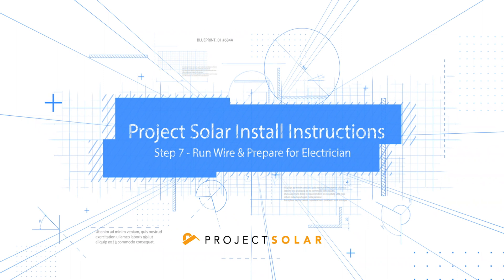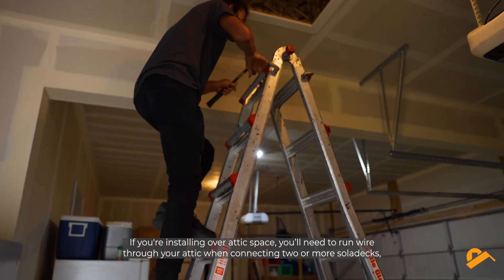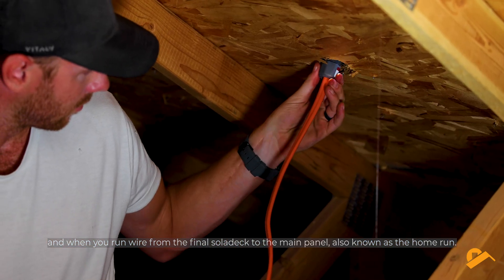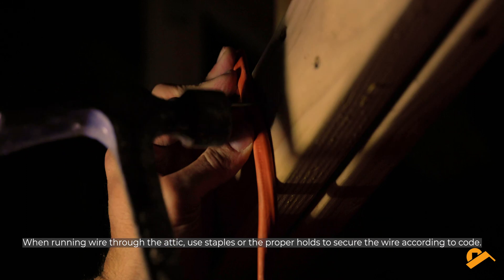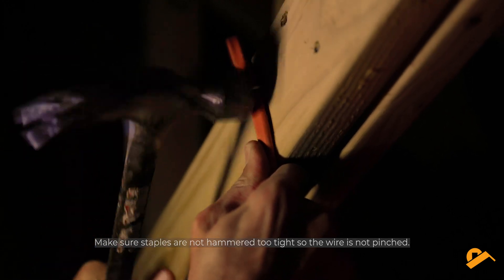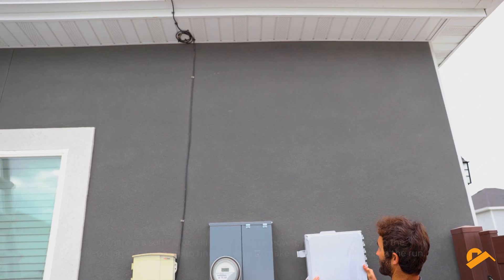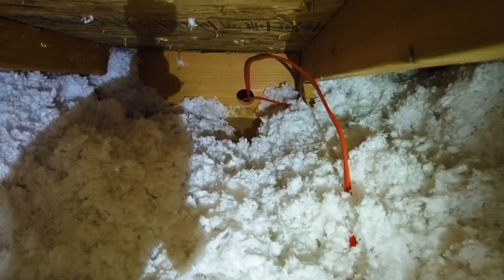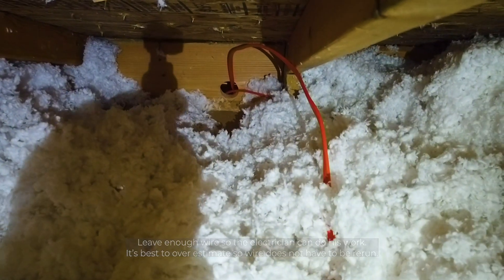Solar DIY Step 7: Preparing for the Electrician - Running Wire Like a Pro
In Step 7 of our Solar DIY series, we'll show you how to run wire through your attic space and prepare for the electrician's work.

If you're installing over attic space, you'll need to run wire through your attic when connecting two or more Soladecks and when you run wire through the final Soladeck to the main panel, also known as the "home run."

When running wire through the attic, use staples or the proper holds to secure the wire according to code. Make sure staples are not hammered too tight, so the wire is not pinched. Leave the wire as close as you can to the main panel, so it is easy for the electrician to pick up where you leave off.

If there is a soffit that will need to be removed, mark it with an X so the electrician knows where to find the wire to make the next connection in the run. Leave enough wire so the electrician can do his work. It's best to overestimate so wire does not need to be re-run.

ProjectSolar.com